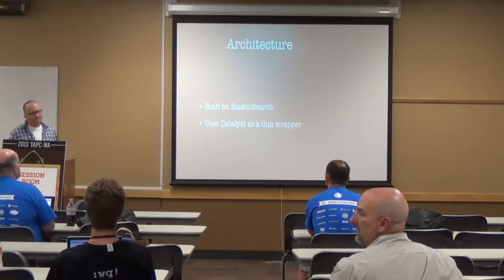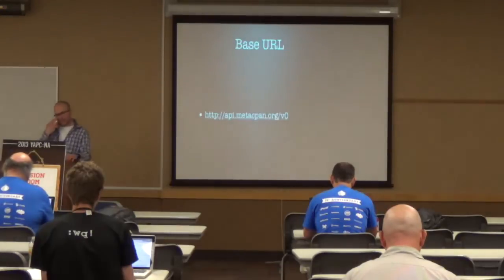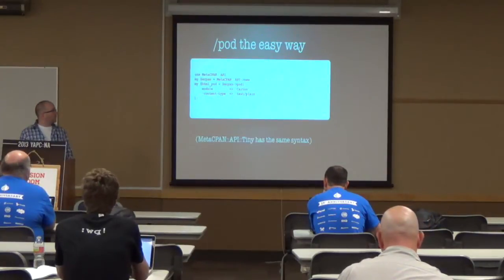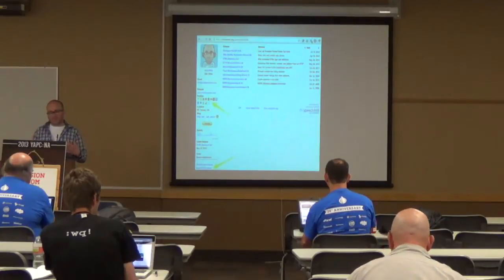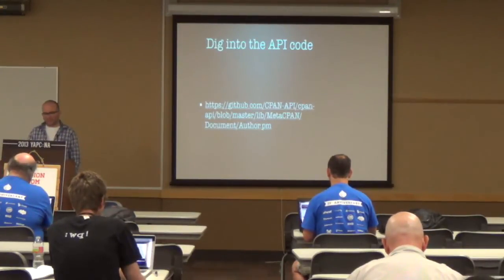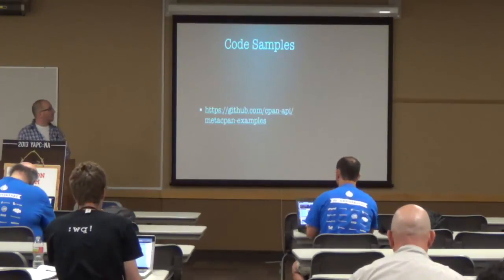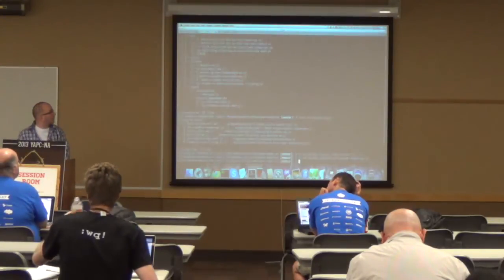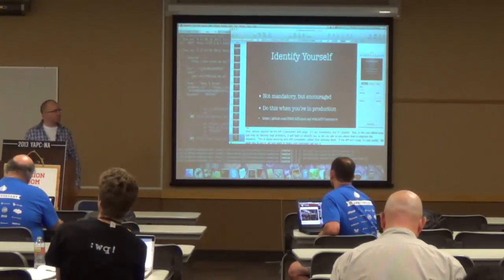Olaf Alders (oalders) - (Ab)using the MetaCPAN API for Fun and Profit